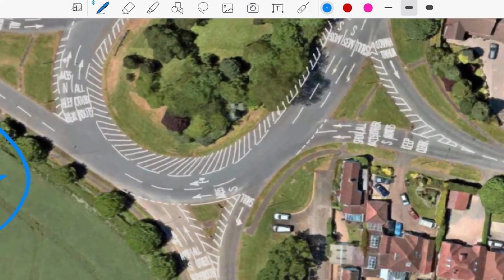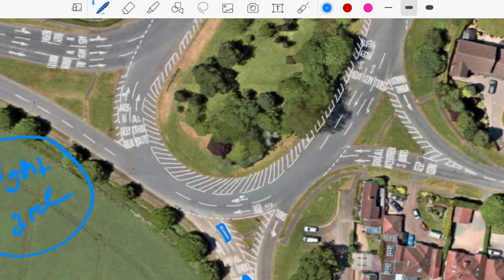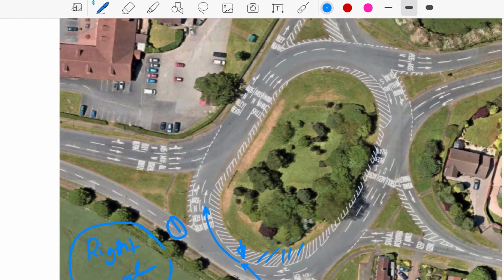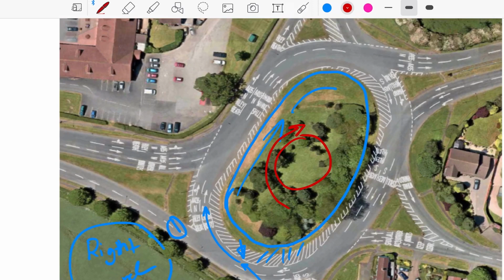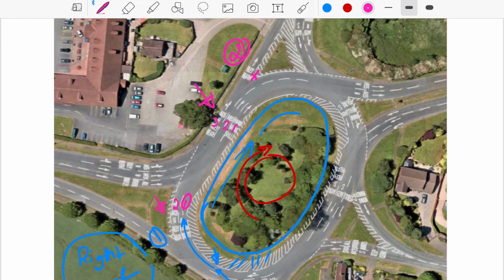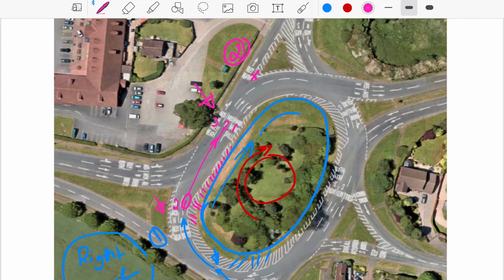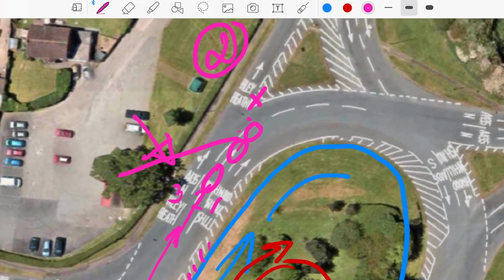Roundabout, which lane to take&leave at roundabout. Beckett’s Farm , Kings Heath DTC,Right 3rd exit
Learn to drive